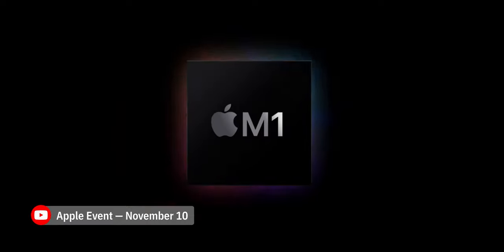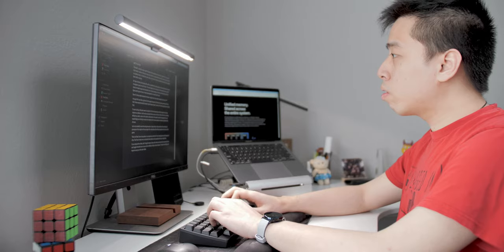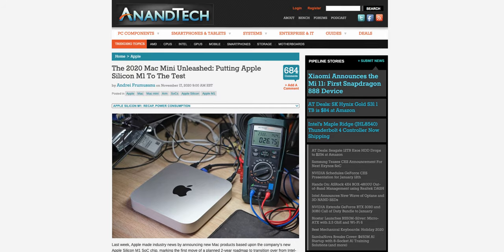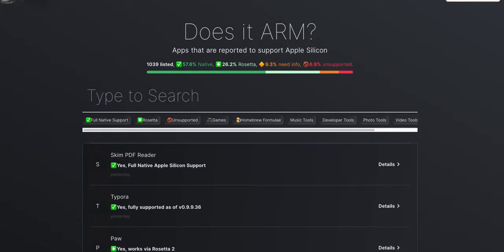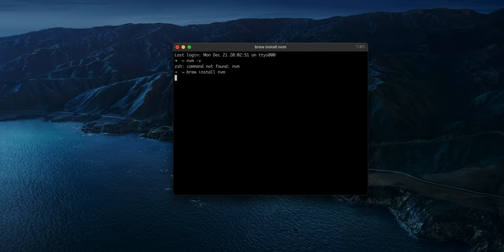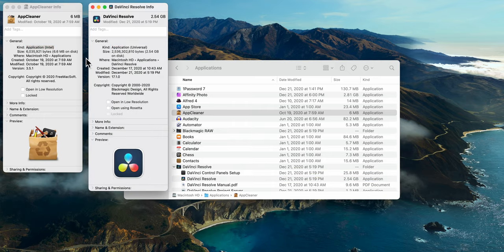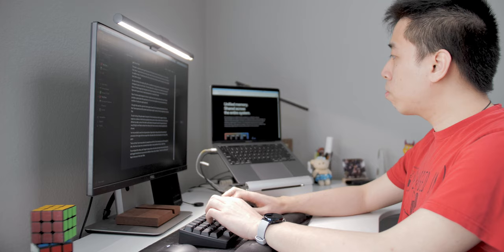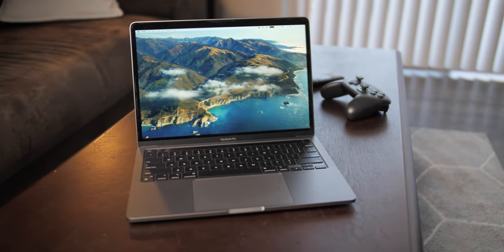Can the M1 MacBook Pro replace my i9 MacBook Pro?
I've been using the Apple M1 equipped MacBook Pro with apps like Google Chrome, Davinci Resolve and Visual Studio Code. In this video, I talk about how it stacks up with the Intel Core i9 processor on my 16-inch MacBook Pro.

// 🕗Timestamps
00:00 Intro
00:58 My testing methodology
01:42 Setup experience
03:46 Day to day performance
04:32 Graphics performance
05:16 Thermal performance
06:01 Battery life
06:54 Conclusion
07:29 Outro

// ❓FAQ
is wyn your middle name? no, my first name is Dick Wyn
where do you live? Tempe, Arizona, USA
what do you do outside of youtube? I'm a Software Engineer
what's your channel about? Tech & Lifestyle
* camera: Panasonic Lumix G9
* lens: Sigma 18-35mm
* mic: Rode VideoMic NTG